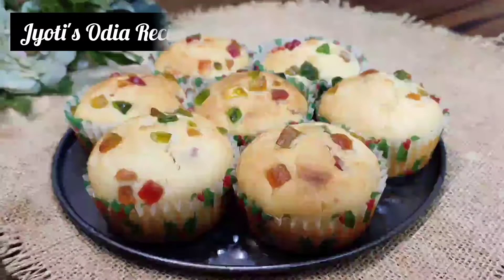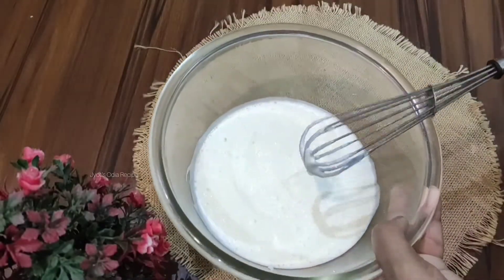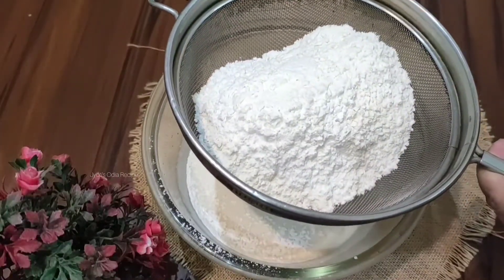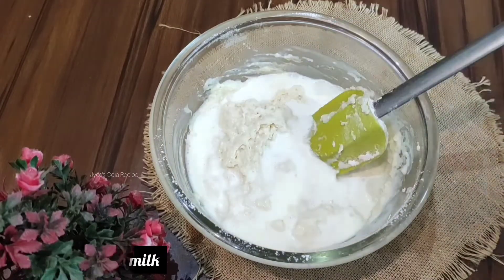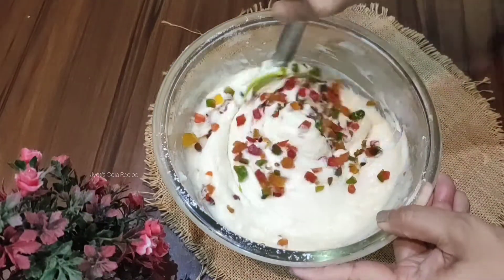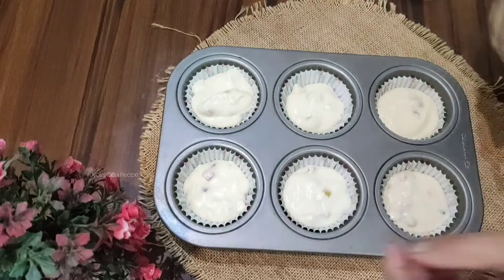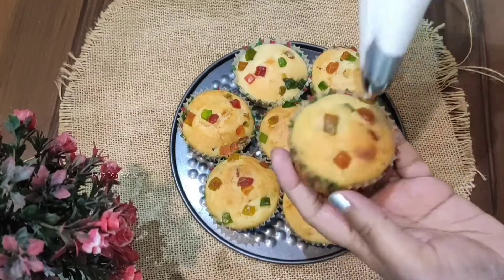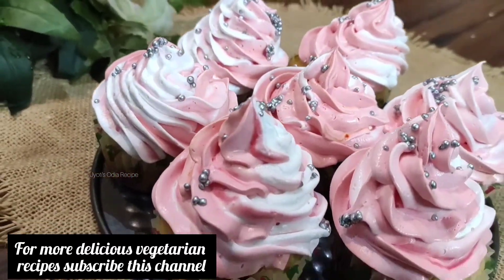ସ୍ଵାଦିଷ୍ଟ ଭାନିଲା ଟୁଟି-ଫ୍ରୁଟି କପ୍ କେକ୍ ବିନା ଅଣ୍ଡା ରେ | Eggless Tutti Frutti Cupcakes |Muffins In Odia